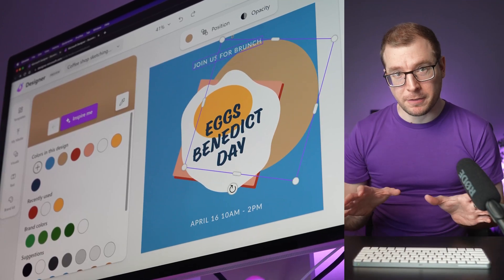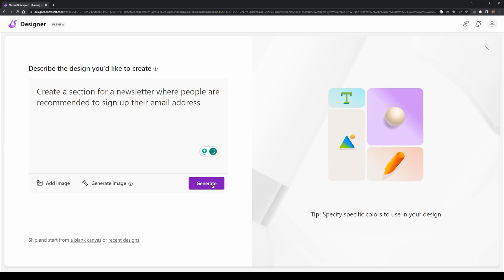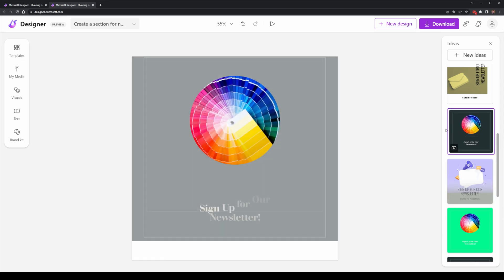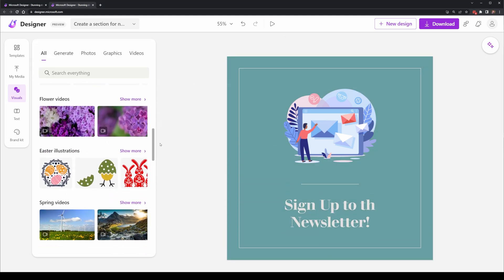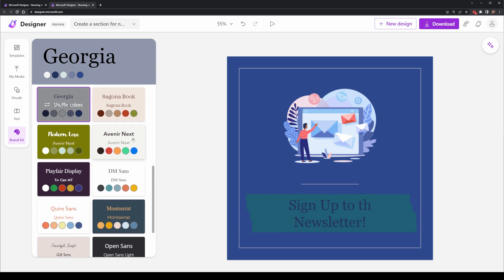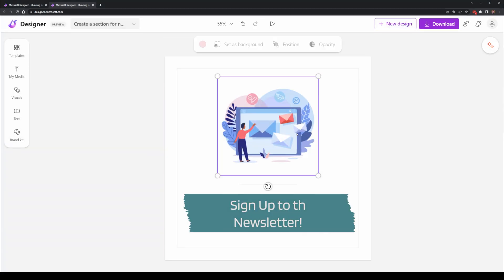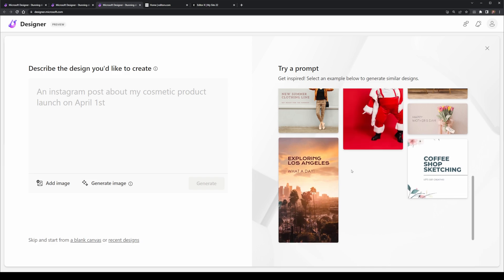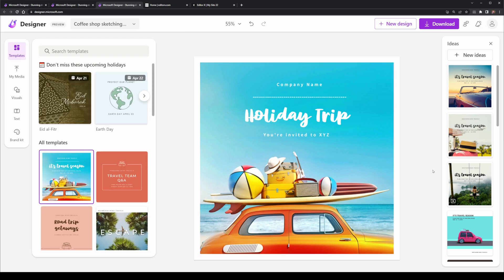How Microsoft Designer combines Ai with Ui design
Microsoft Designer has recently been launched. It's another AI Art Assisted tool but unlike MidJourney and Adobe Firefly, it doesn't specifically generate Artwork. Instead Microsoft Desginer works by creating mock ups of small user interfaces. These UI interfaces can be used to create small specific sections for the web. I think it is best used for Business and Social where it can be used to create posts or ads where users might not otherwise have the skills to do so.

00:00 - Introduction
00:53 - Microsoft Designer Dashboard
02:27 - Microsoft Designer Tool
04:24 - AI Visuals and Fonts
05:44 - Branding and Color Theme
06:11 - Downloading Assets
07:40 - Building a Website Using Assets
08:42 - Thoughts and Conclusions